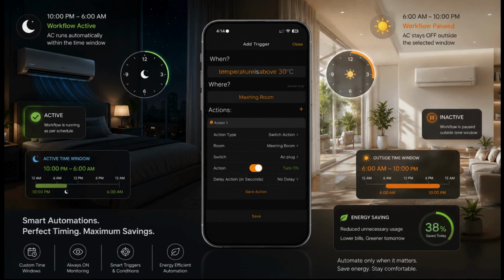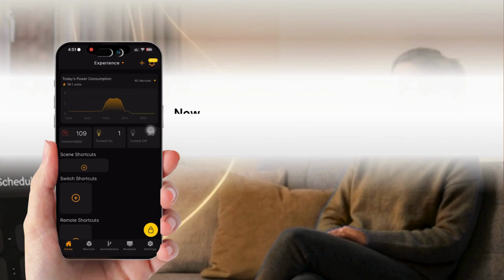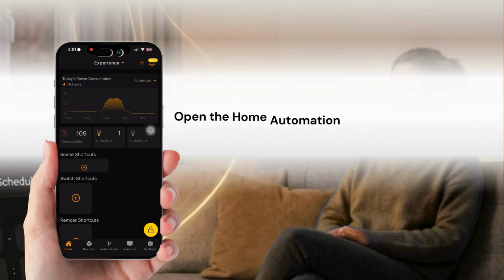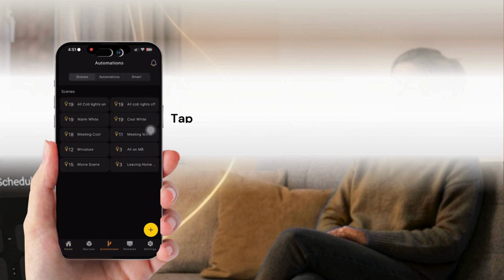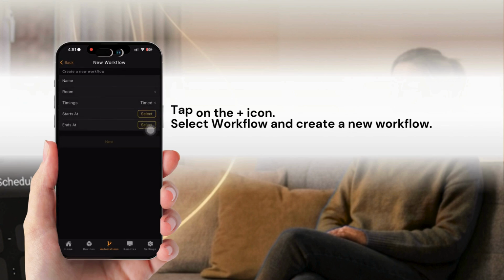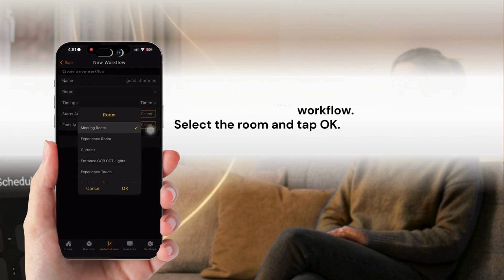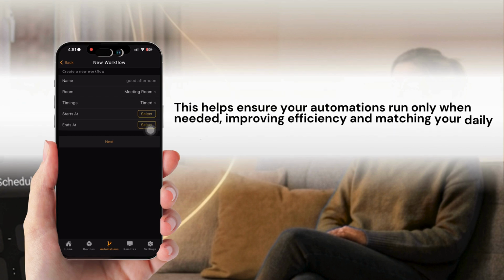Beakn Workflows: Automate Devices by Condition ⚙️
Beakn Workflow runs an action automatically when a condition is met — like turning on the AC when it gets too hot.

Workflows use your sensors to make decisions for you, so devices react to real conditions instead of a fixed clock. It's one of the most powerful automation tools in the Beakn app.

How to use it in the Beakn app: Tap Automation → "+" → New Automation → Workflow. Name it, pick the room and timing, tap Next, then Add Trigger to pick a sensor and condition. Tap Add Action to set what happens, then Save Action and Save.

If the temperature goes above 29°C, the workflow can turn the AC on automatically to cool the room.